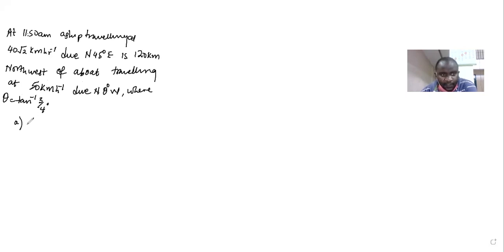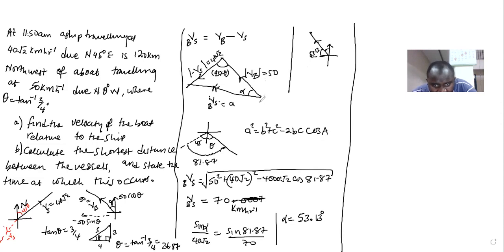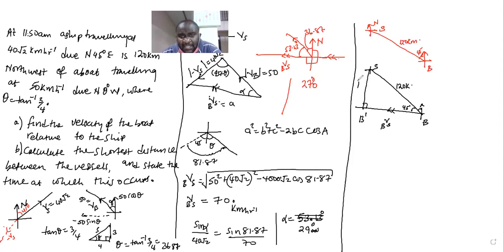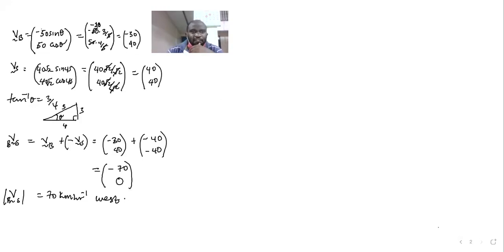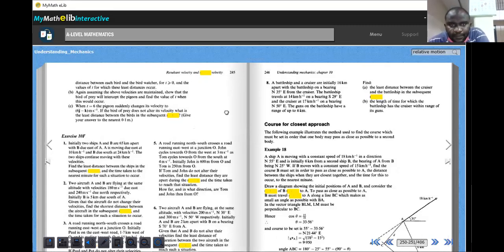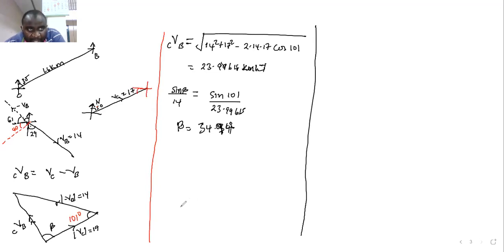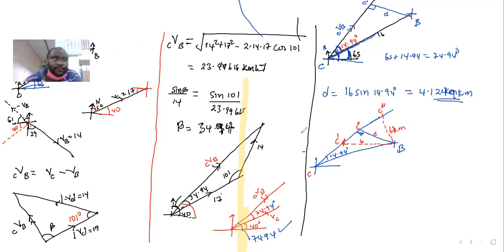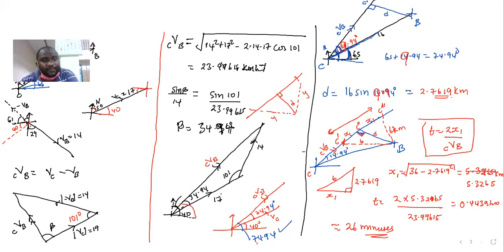calculations on shortest distance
more examples on shortest distances